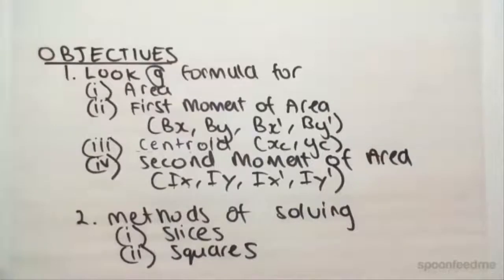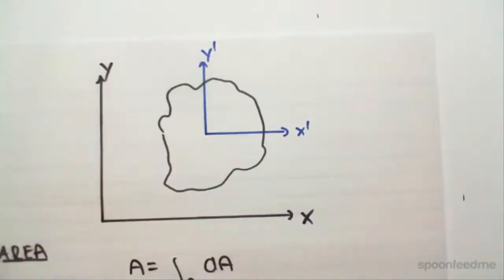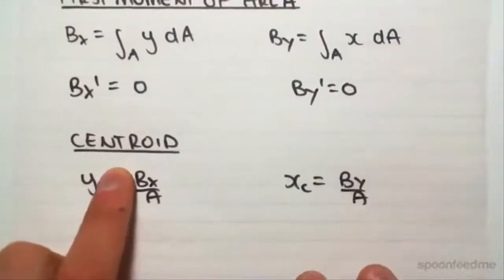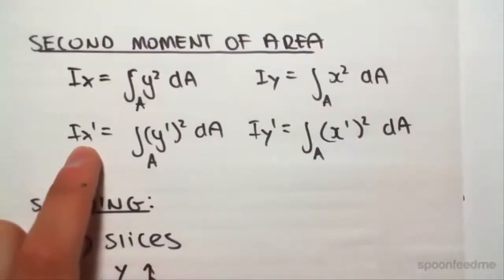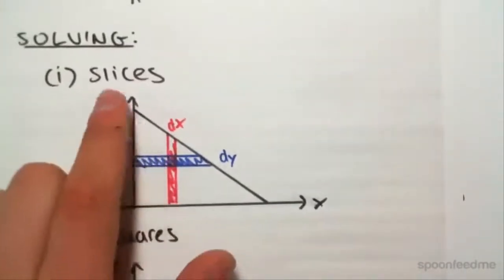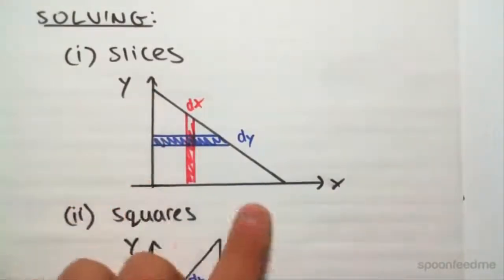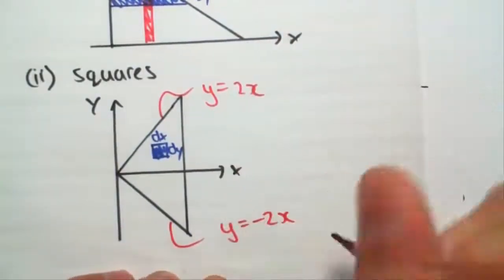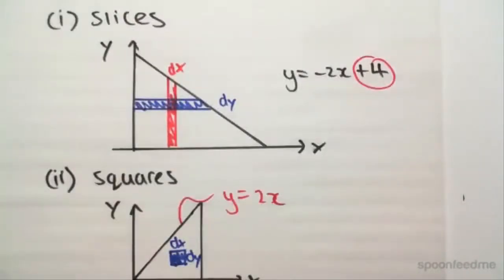Equations for Area, Centroid, First & Second Moment of Area | Structural Analysis and Design [HD]